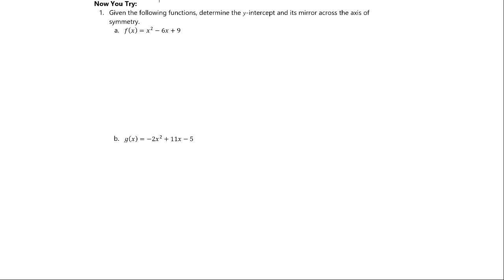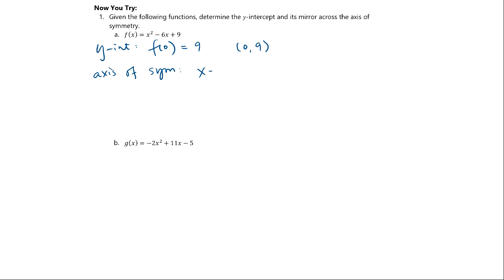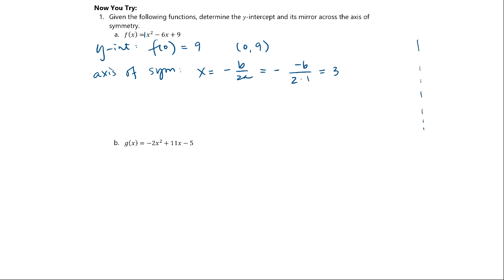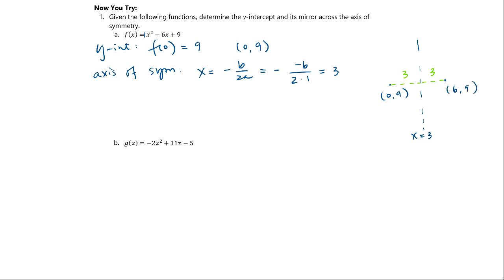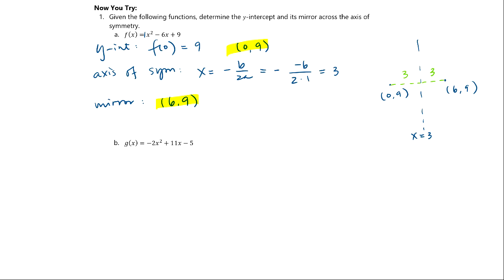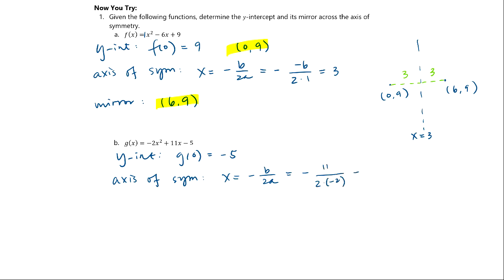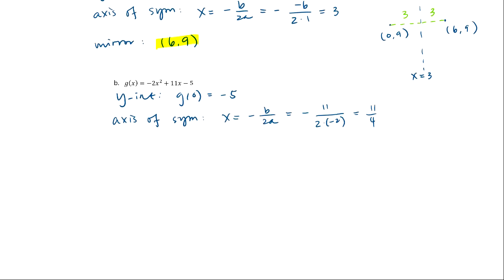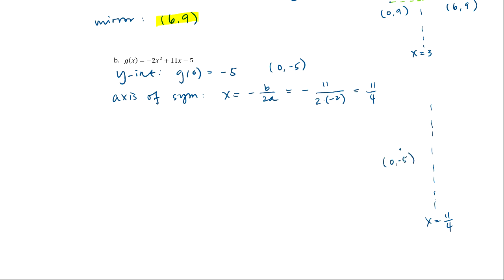4a.4: Finding the y-intercept and its Mirror NYT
This video covers the process of finding y-intercept and its mirror image across axis of symmetry by hand. The process of finding axis of symmetry is covered in this video.